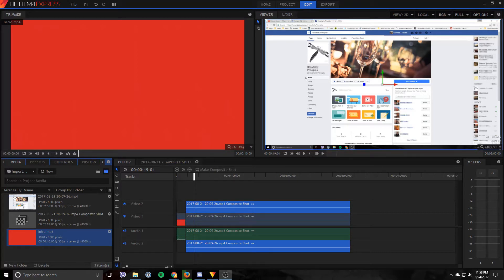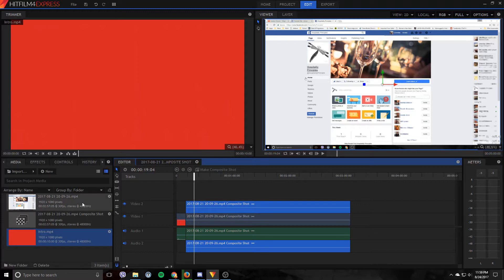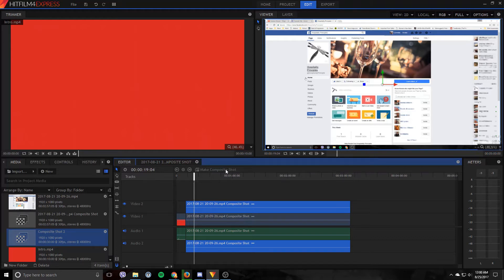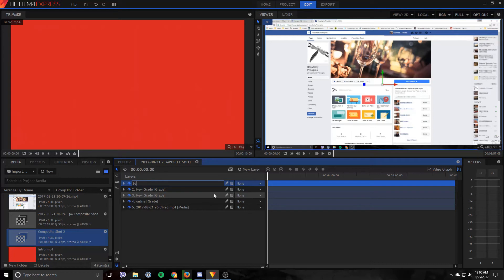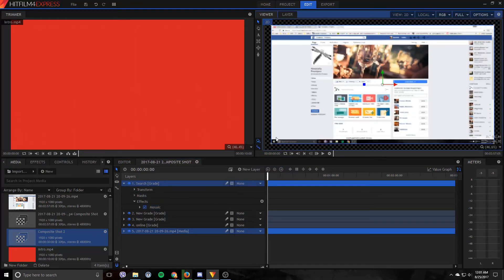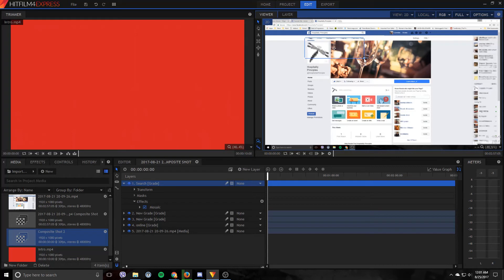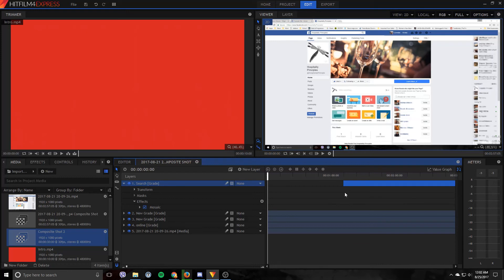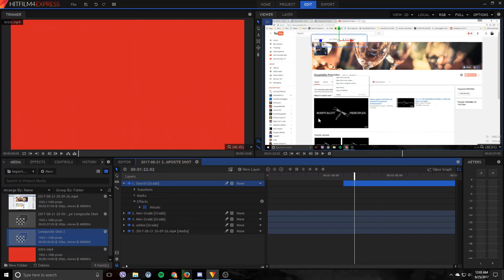How to blur out or censor text in hitfilm 4 express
blurring out sensitive information in hitfilm is simple. watch the video to learn how.